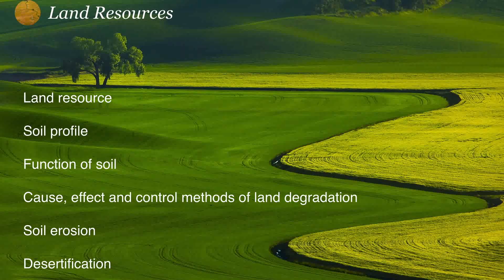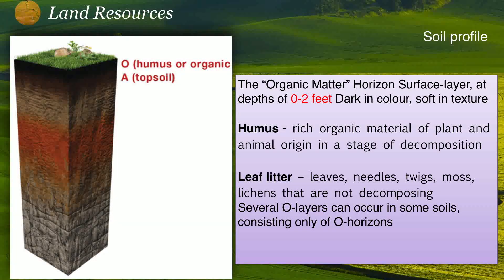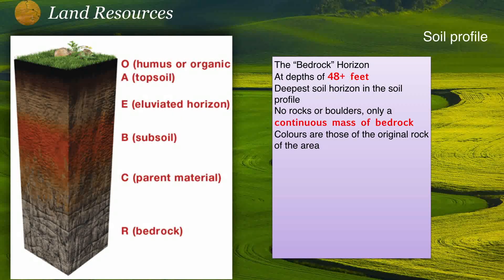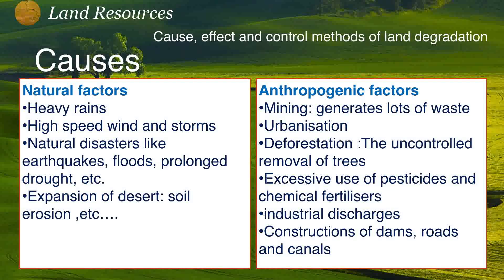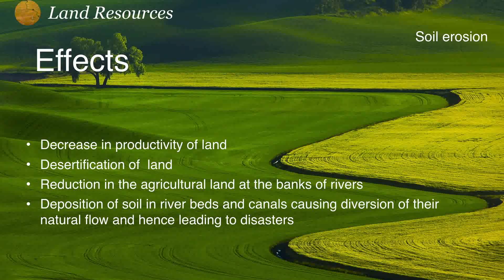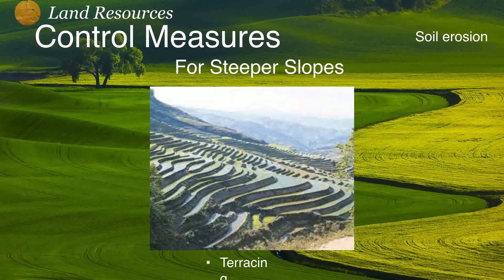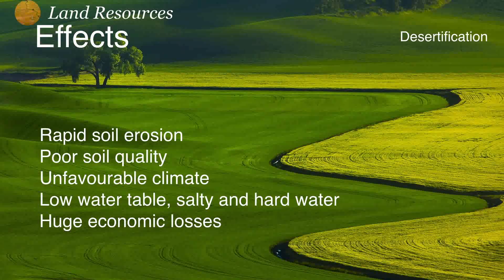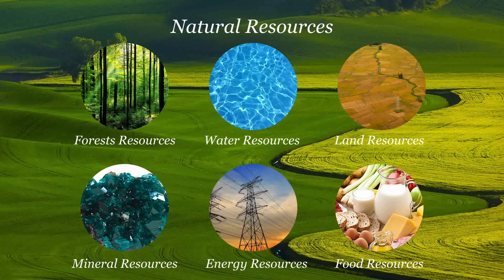Land Resources - Environmental Studies